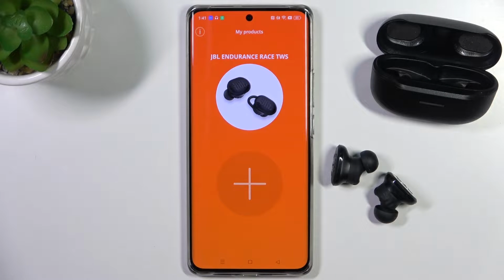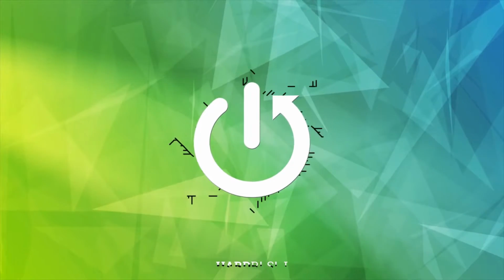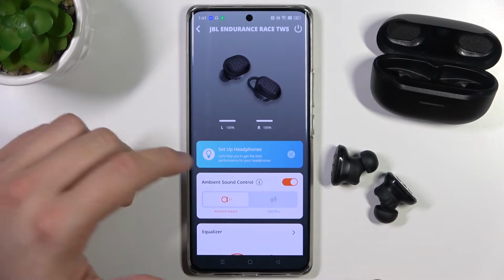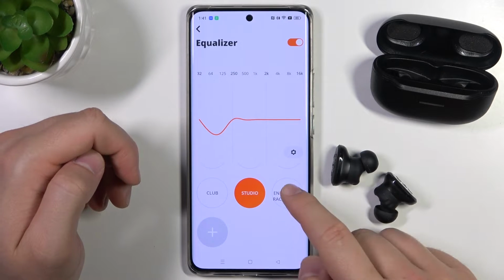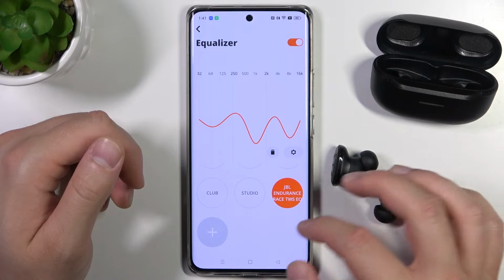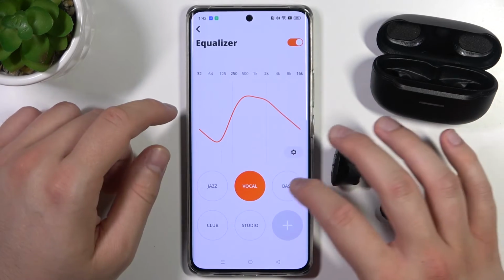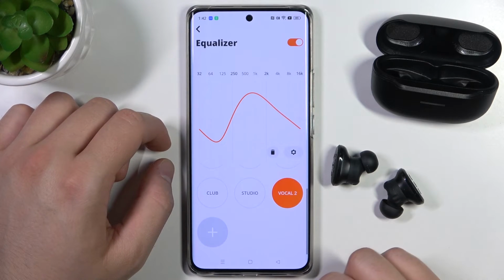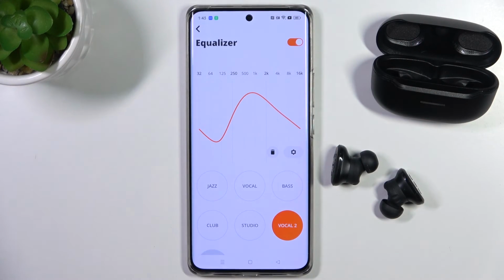How to Use Sound Equalizer on JBL Endurance Race?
In this tutorial video, we will guide you on how to effectively use the sound equalizer on your JBL Endurance Race wireless earphones. Learn how to adjust and fine-tune the audio settings using the built-in equalizer, allowing you to customize the sound profile to match your preferences and enjoy an immersive audio experience.

How to adjust the audio settings with the equalizer on JBL Endurance Race?
How to customize the sound profile using the equalizer on JBL Endurance Race?
How to fine-tune the audio output using the sound equalizer on JBL Endurance Race?